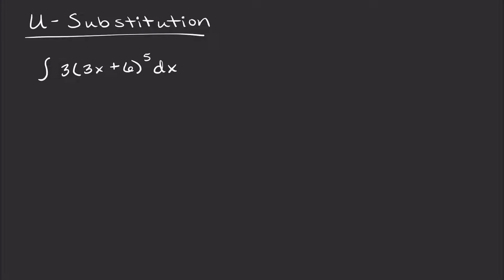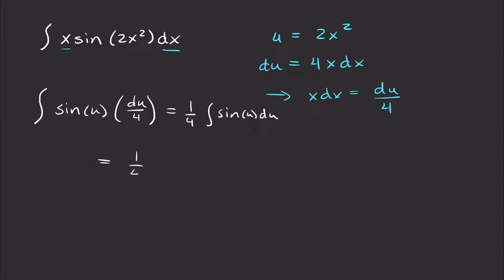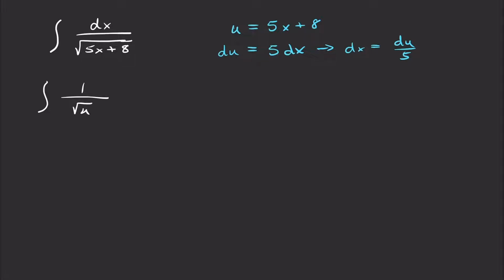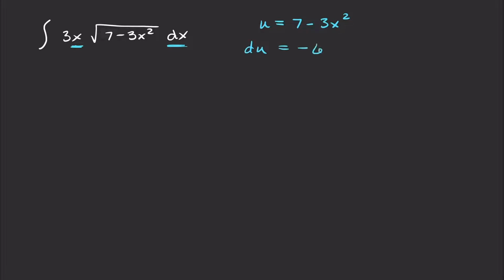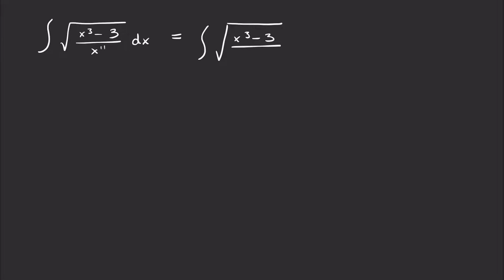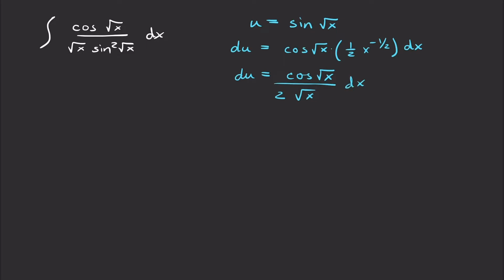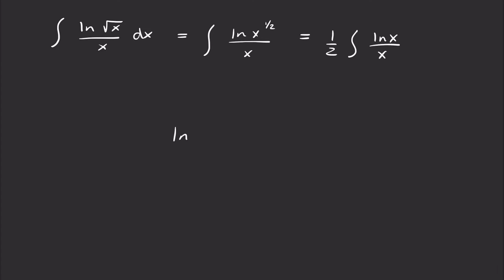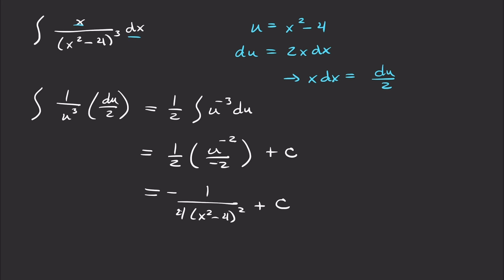How To Use Integrate Using U-Substitution - Examples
In this video we cover how to integrate using U-substitution. We use rules of integration and basic derivatives from calculus I to integrate functions involving polynomials, fractions, radicals, natural logs, and exponentials.

Problems:
0:00 - Integral of 3(3x+6)⁵ dx

2:45 - Integral of 2x (x²+ 5)⁻⁴ dx

4:19 - Integral of (3x + 2)(3x² + 4x)⁴ dx

6:42 - Integral of x sin(2x²) dx

8:01 - Integral of sec(2t) tan(2t) dt

11:14 - Integral of √x sin²( x^(3/2) - 1) dx

14:15 - Integral of 1 / √(5x + 8) dx

17:45 - Integral of √(3 - 2x) dx

19:17 - Integral of 1 /  √x (1 + √x)² dx

21:33 - Integral of 3x √(7 - 3x²) dx

23: 19 - Integral of sin⁵(x/3) cos(x/3) dx

24:44 - Integral of x² (x³/18 - 1)⁵ dx

26:05 - Integral of x / √(1 + x) dx

28:39 - Integral of √((x³ - 3)/ x¹¹ ) dx

32:17 - Integral of (x + 1)² (1 - x)⁵ dx

35:22 - Integral of cos√x / (√x sin²(√x)) dx

37:24 - Integral of (x + 5)(x - 5)^(1/3) dx

39:44 - Integral of x / (2x-1)^(2/3 dx

42:31 - Integral of (cos x) e^(sin x) dx

43:16 - Integral of (ln √x) / x dx

45:00 - Integral of 1 / (1 + eˣ) dx

48:42 - Integral of (sin⁻¹x)² / √(1-x²) dx

49:45 - Integral of x / (x² - 4)³ dx